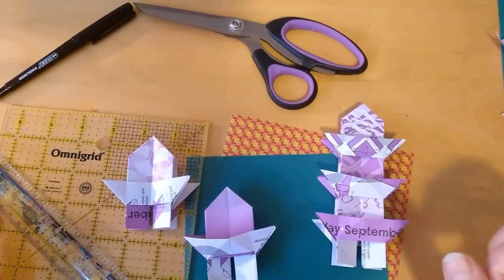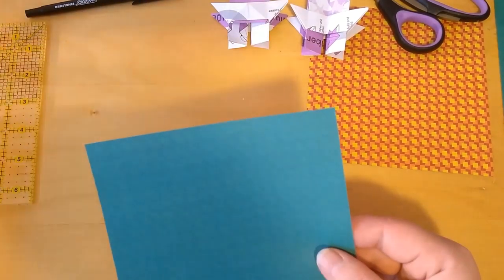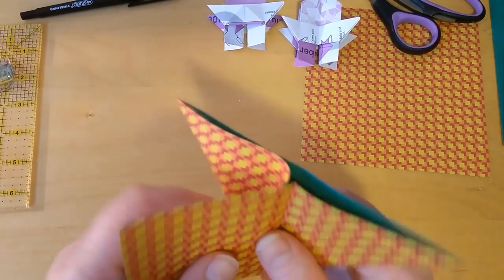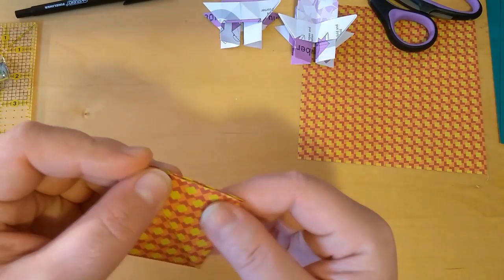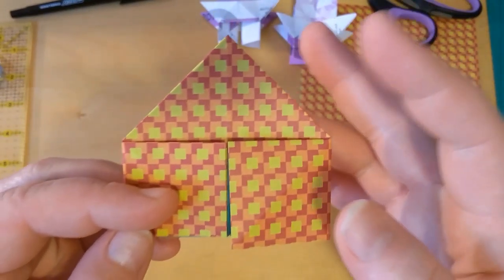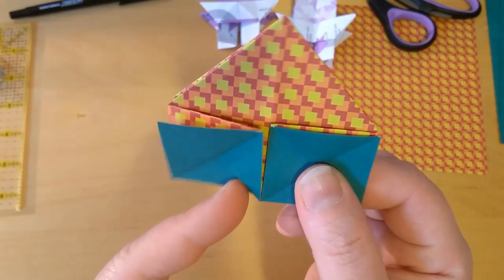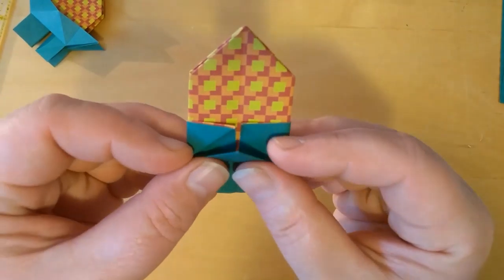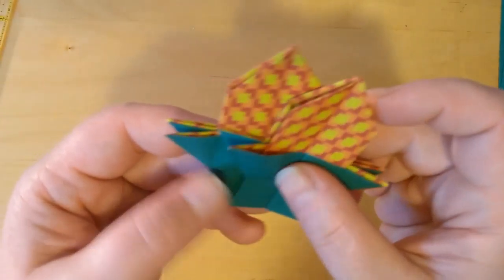Pagoda Day 1 of 2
This is the first tutorial for the Pagoda. It is in 2 parts.